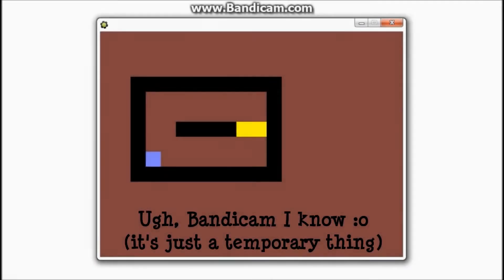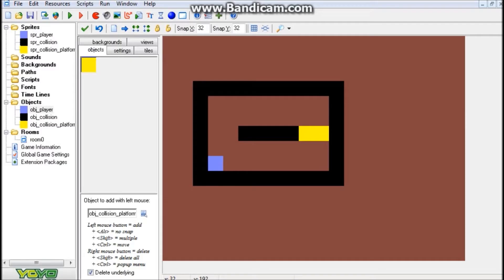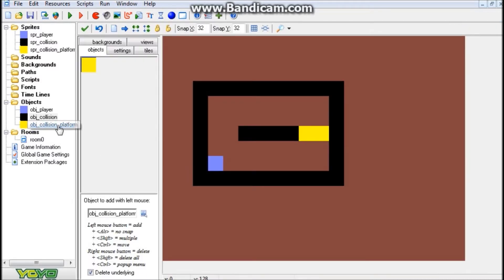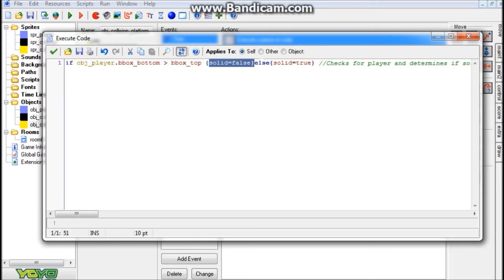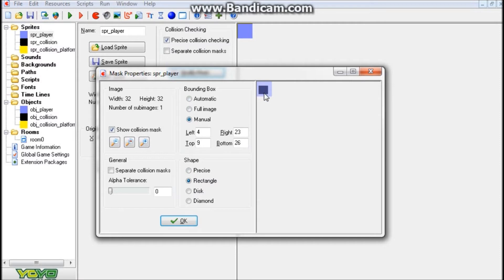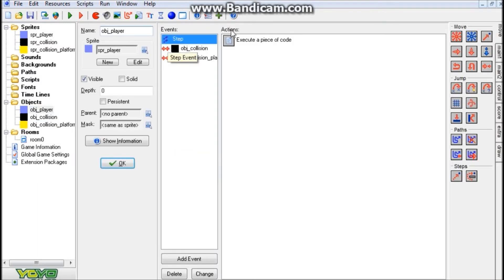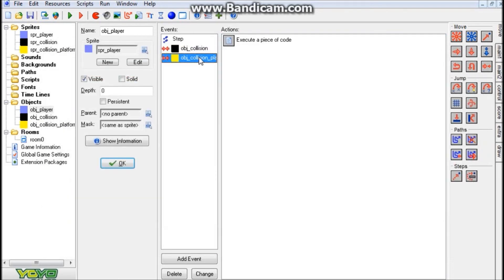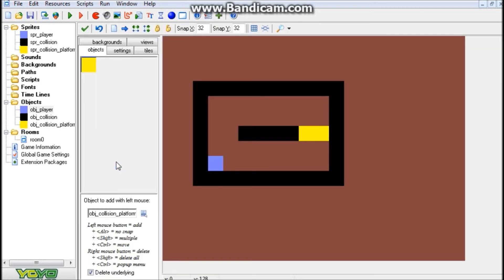Game Maker Jump Through Platform Tutorial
In this tutorial I go over creating Jump through platforms, like the ones you see in the 2D sidscrolling platform games, enjoy ^)^

Codes used in tutorial:

YouTube didn't allow some of the symbols used in the code so I just put it in a pastebin